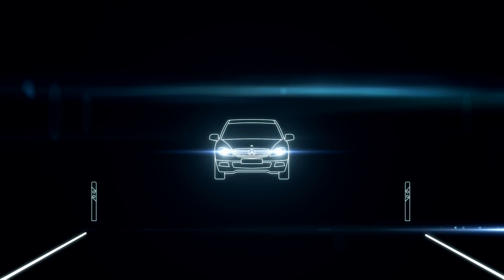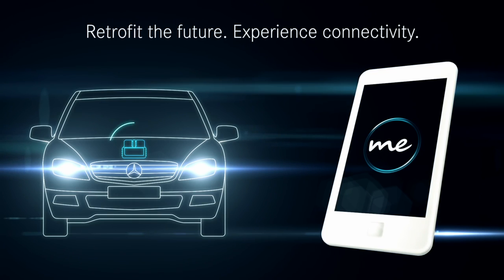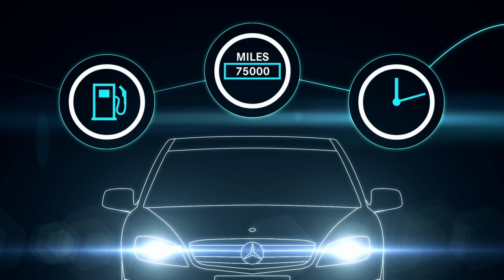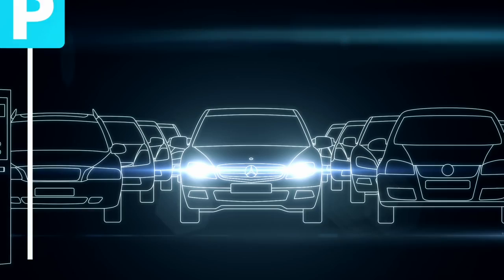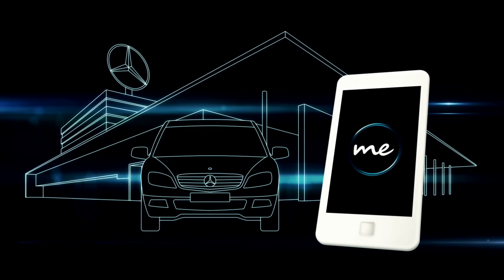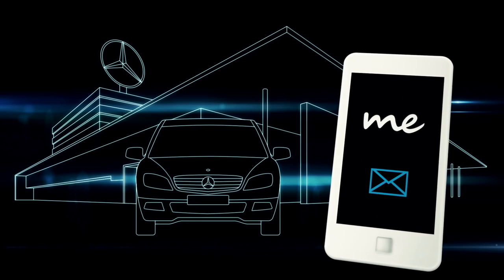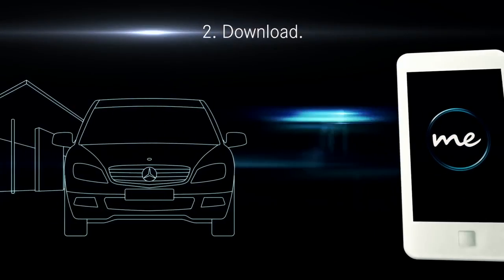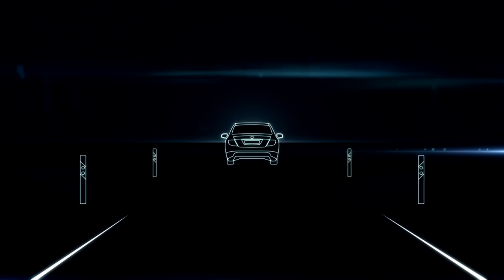Mercedes me Adapter - Mercedes Benz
Gomes Noord-Holland B.V.